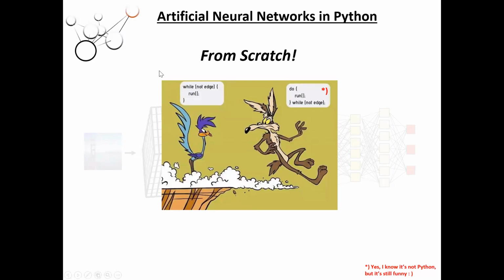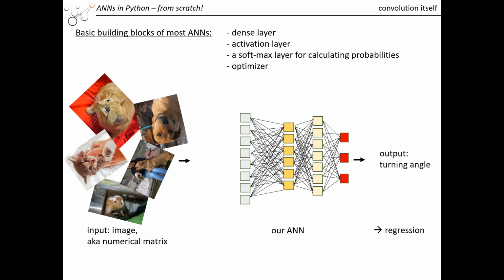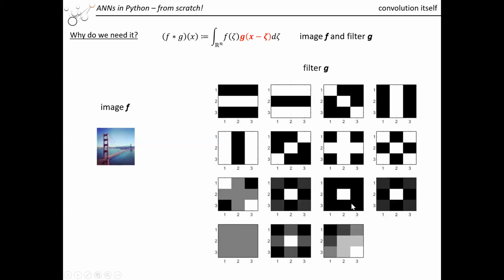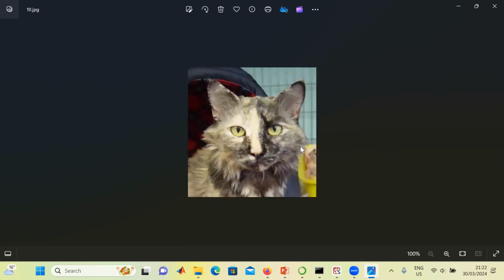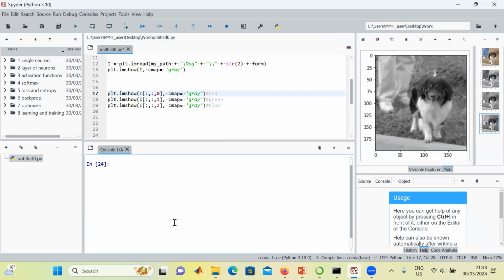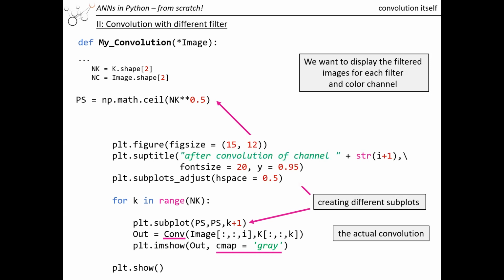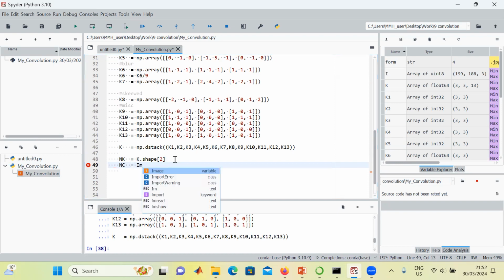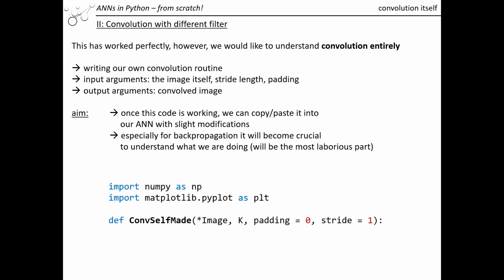CNN 1a Intro and Convolution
1/11 Intro to CNN and convolution. Part two of